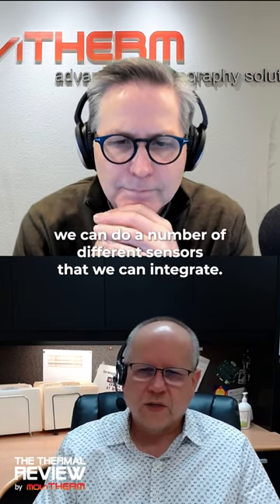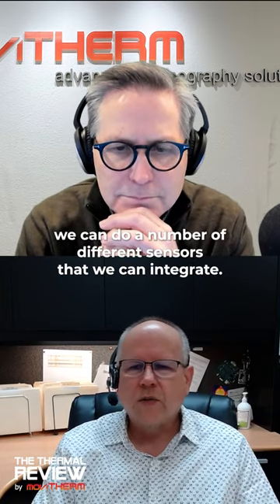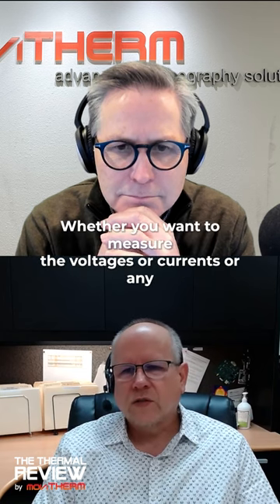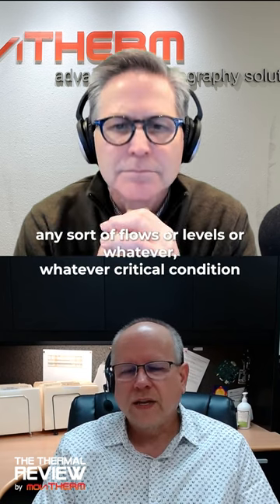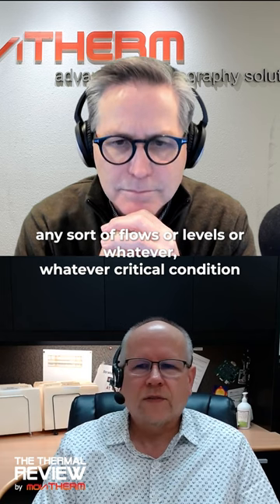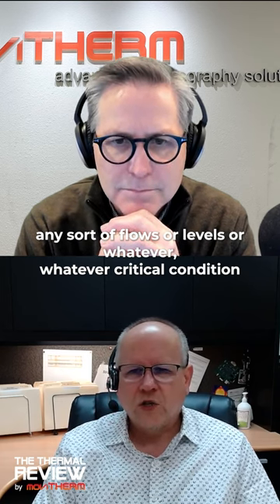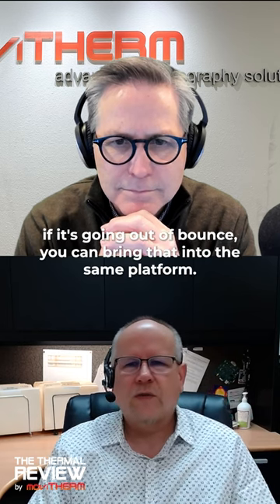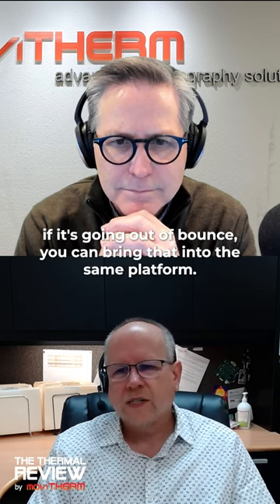Our condition monitoring system allows you to integrate multiple types of sensors.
Our condition monitoring system allows you to integrate multiple types of sensors, beyond just thermal cameras.